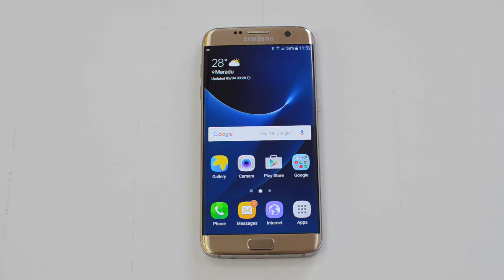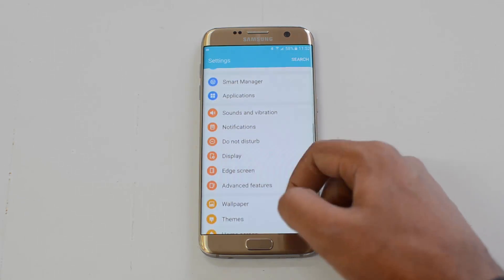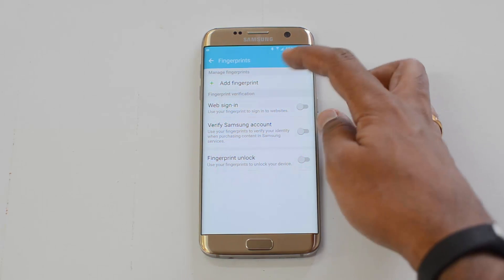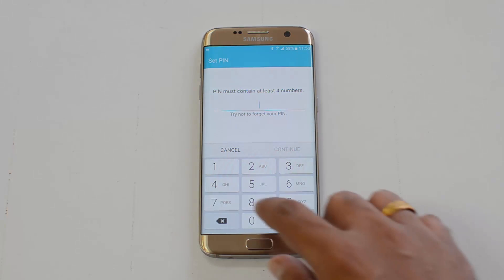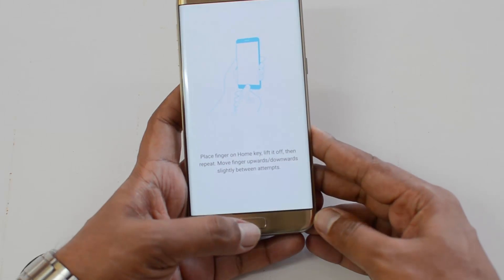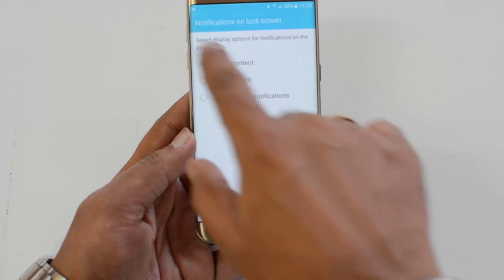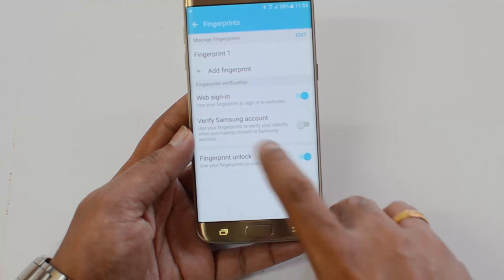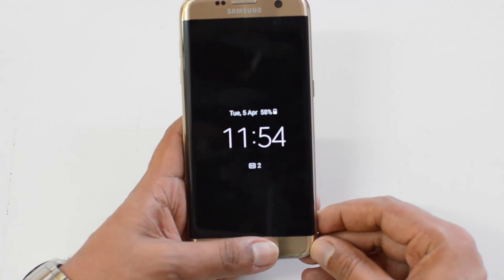How to Set up Fingerprint Scanner on Samsung Galaxy S7/ Edge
Samsung Galaxy S7/ Edge comes with fingerprint scanner integrated into the home button. Here is how to configure fingerprint scanner on Samsung Galaxy S7/ Edge.